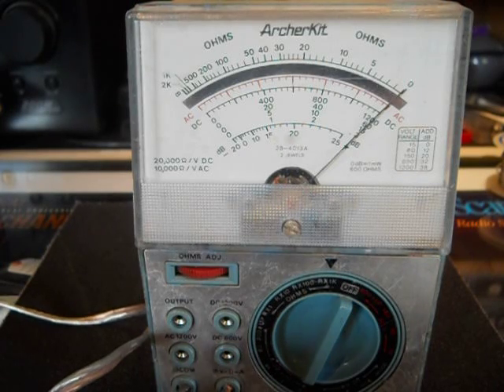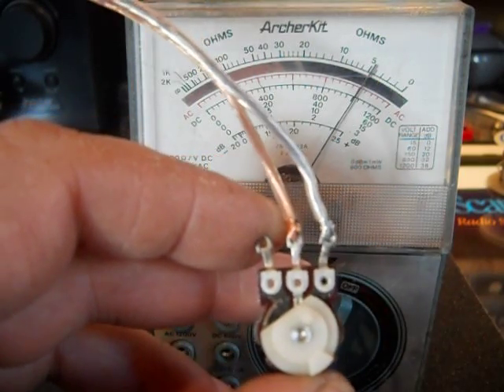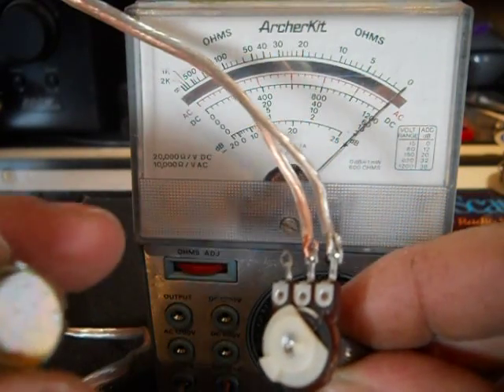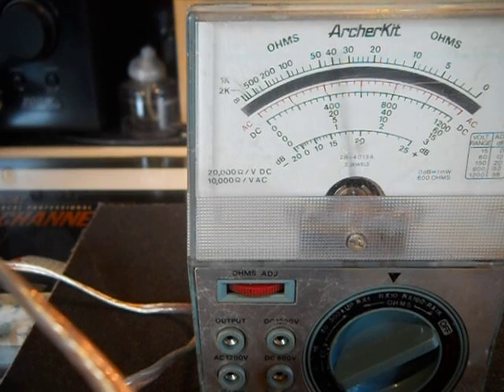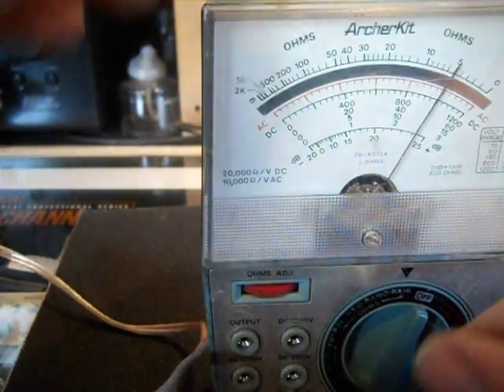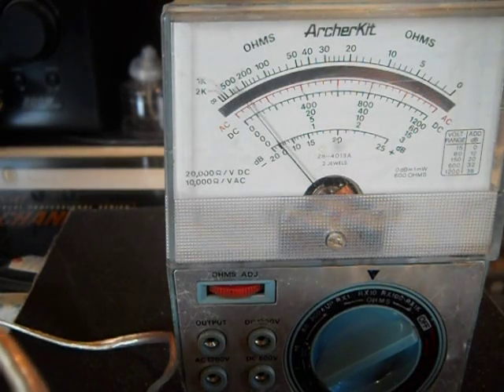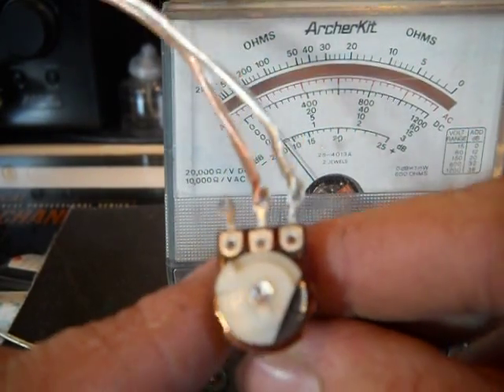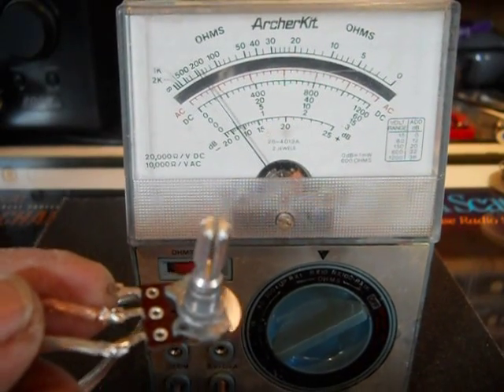5K Ohm Potentiometer (Variable Resistor ) How it Works.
What these look like inside and how it works